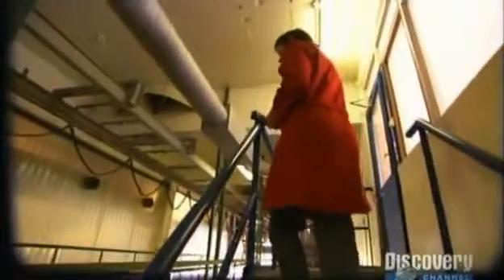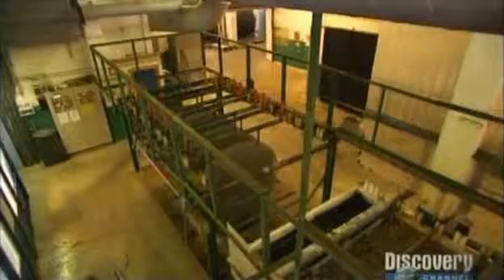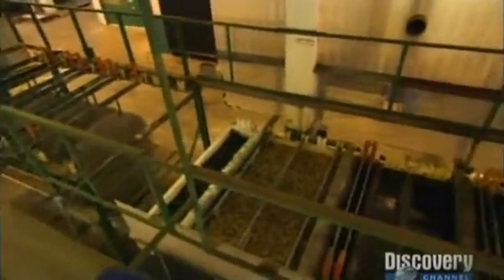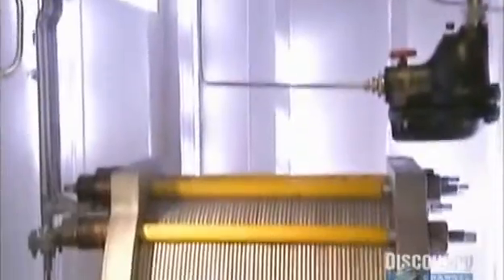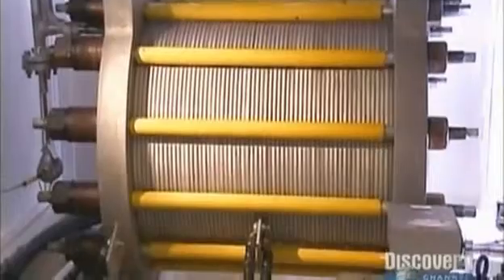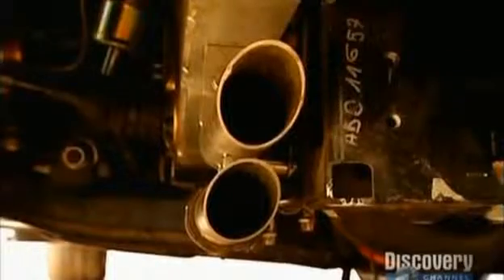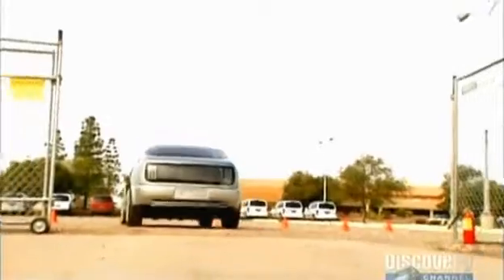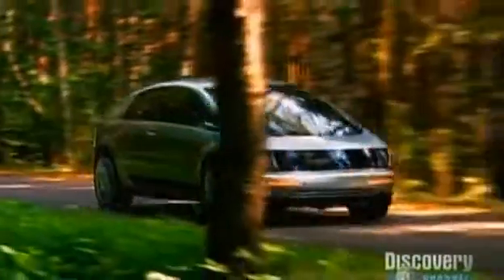cutout scenes_future car (9)